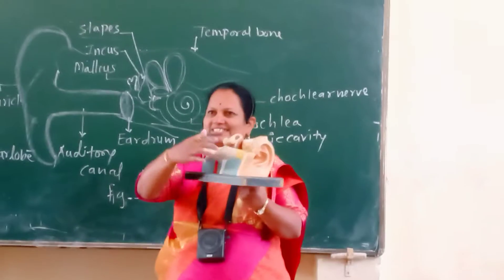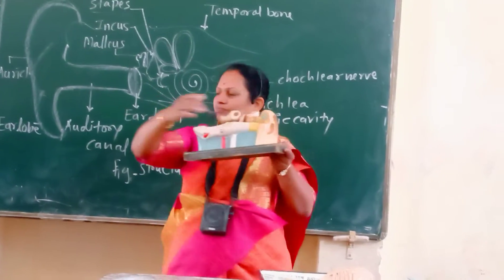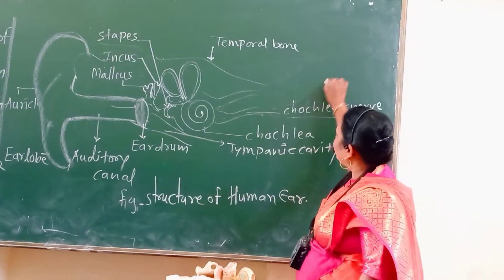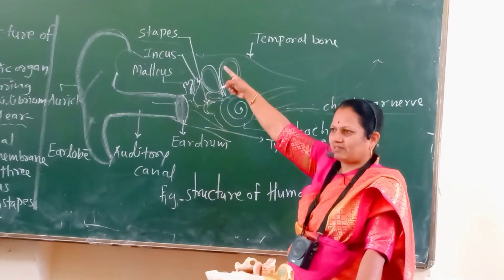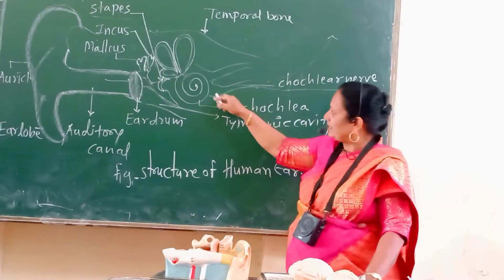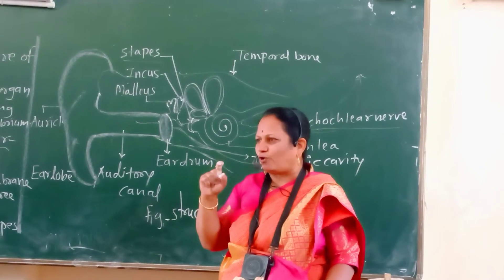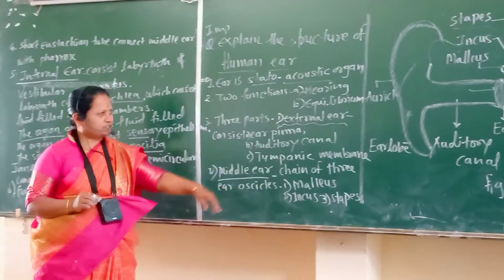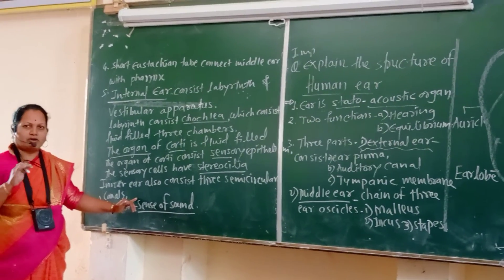Structure and Function of Human Ear